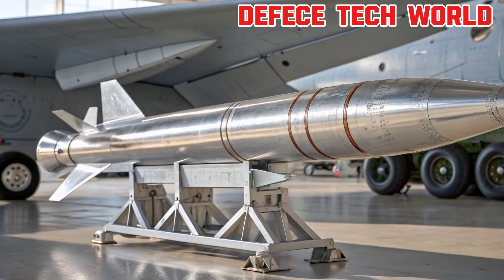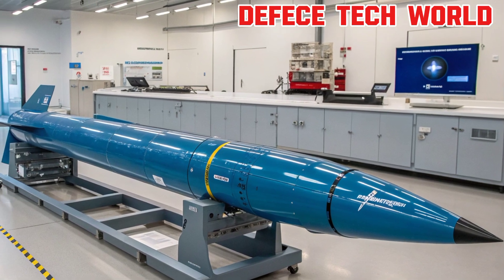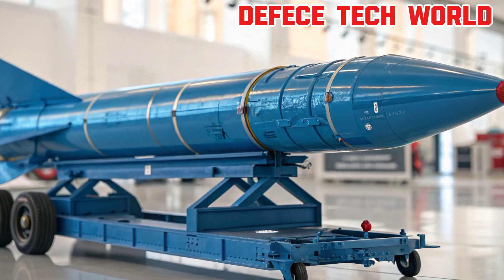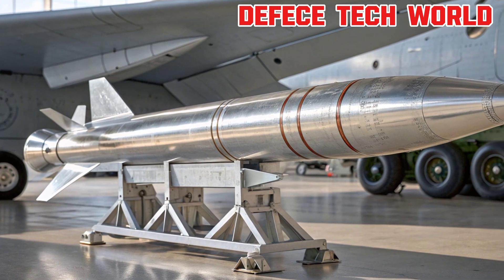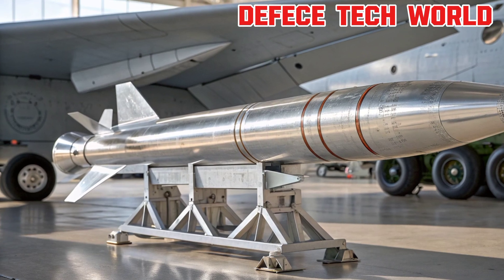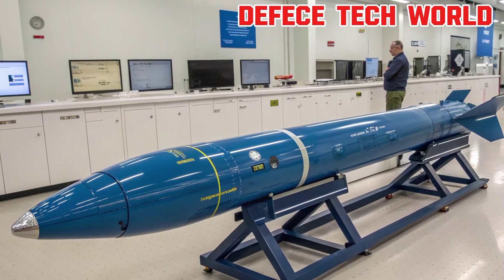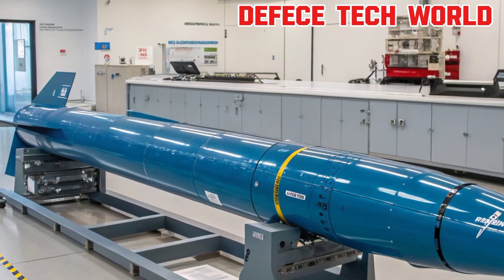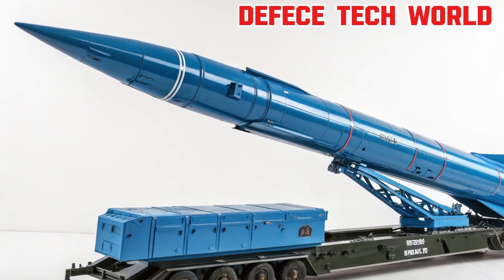New 2026 Tochka(SS-21 Scarab) Missile Unveiled! Ultimate Precision Weapon Upgrade!🔥🚀 |Latest Review!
The wait is over! 🚨 Introducing the all-new 2026 TOCHKA (SS-21 SCARAB), one of the most anticipated tactical missile system upgrades of the year! 🔥 From enhanced accuracy to improved mobility, this next-generation system is built for rapid deployment, precision strikes, and superior battlefield dominance. 💥 Whether it's advanced guidance tech or extended range, the Tochka 2026 is a game-changer in modern warfare. 🛰️
🔑 In this video, we dive deep into: ✅ Advanced missile specs 💥 ✅ Upgraded guidance system 🌟 ✅ New features for 2026 🔧 ✅ Tactical capabilities 🚀 ✅ Cost & deployment details 💸
Watch till the end to discover everything you need to know about the 2026 Tochka (SS-21 Scarab)! 🚨
Key Features:
💥 Extended Range & Speed – Superior tactical reach with rapid response capability.
🛰️ Advanced Guidance System – Enhanced targeting accuracy with modern sensors.
🚛 High Mobility Launcher – Designed for fast deployment in any terrain.
🔥 Modernized Warhead Options – Versatile payloads for different mission profiles.
🛡️ Enhanced Survivability – Rugged system designed for modern battlefield conditions.
💻 Upgraded Command Interface – Smarter and faster operational control.
🔐 Secure Launch System – Improved safety and electronic lock technology.

1. "🚨 2026 Tochka (SS-21 Scarab) Full Review: The Ultimate Tactical Missile? 🚀"

2. "🔥 New Features of the 2026 Tochka Missile: What’s Changed?"

3. "💥 Tochka (SS-21) 2026 - Why It’s a Game-Changer in Precision Warfare!"

4. "🛰️ Advanced Guidance: Exploring the 2026 Tochka’s Targeting Power!"

5. "💸 2026 Tochka (SS-21) Cost & Upgrades – Is It the Future of Tactical Strikes? 🤔"

6. "🚀 Tochka (SS-21) 2026: Ultimate Deployment Testing!"

7. "🔥 Tochka Missile 2026 First Look: A New Era in Tactical Systems"

8. "🔧 How the 2026 Tochka Beats the Competition!"

9. "💡 The Coolest Features of the 2026 Tochka You Need to Know"

10. "🚨 New Tochka (SS-21 Scarab) 2026 Review: Should Militaries Upgrade?"